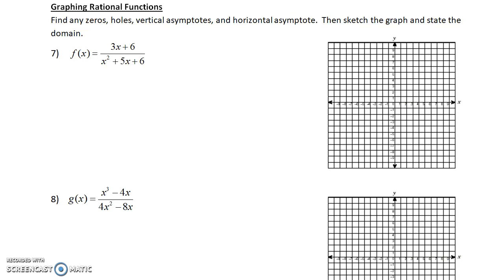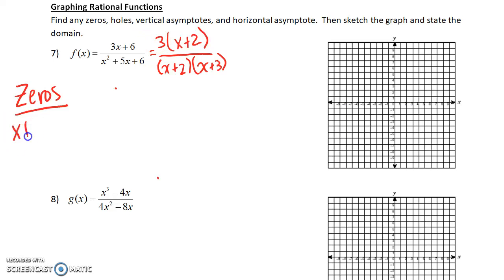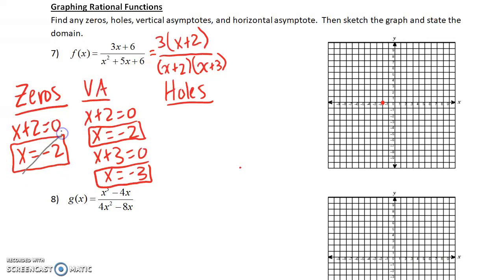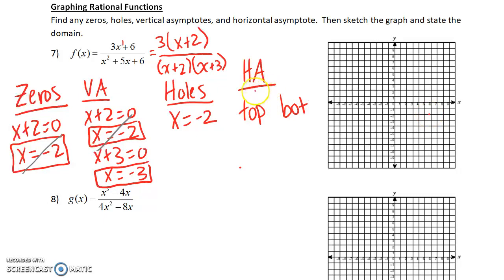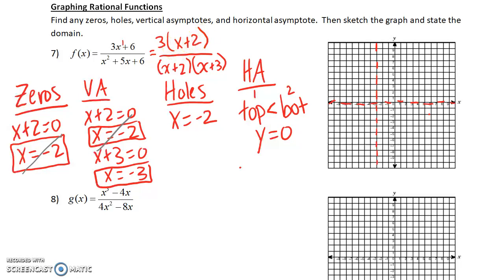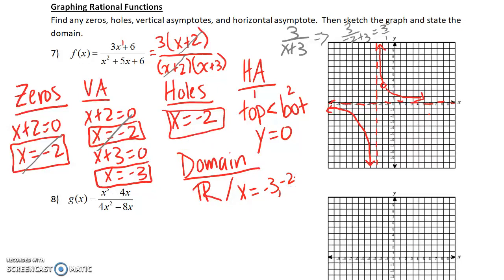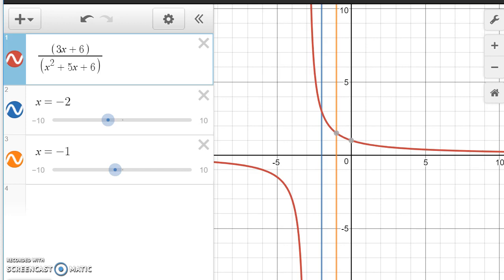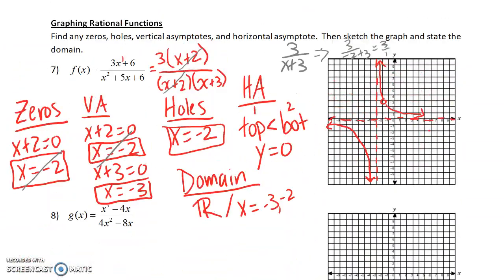Graphing Rational Functions with Holes Notes 10/5